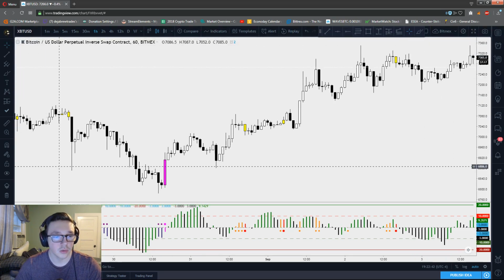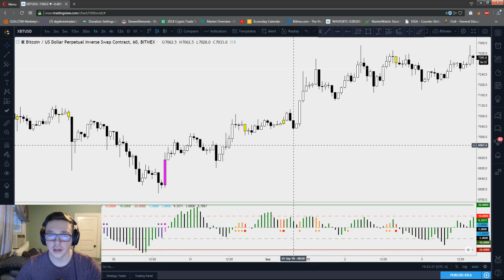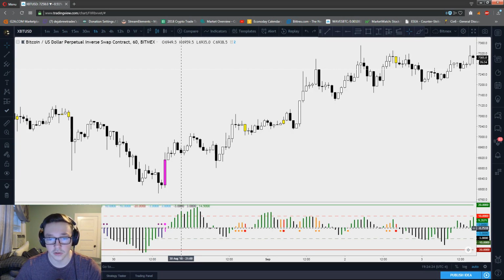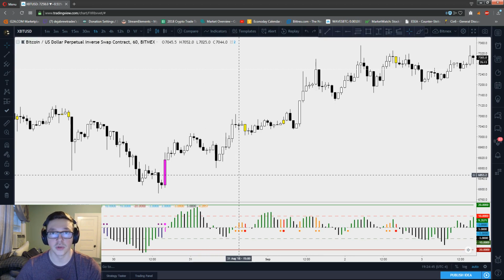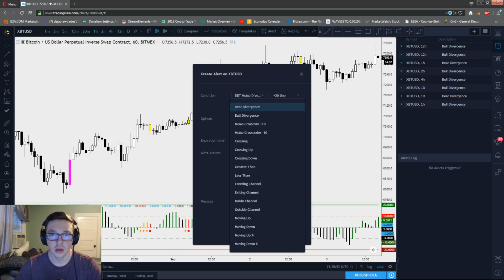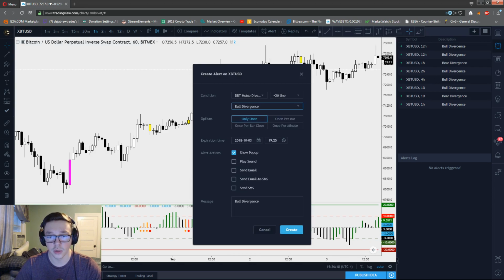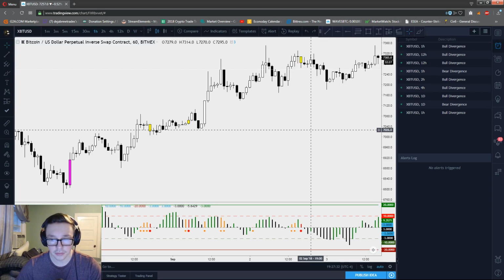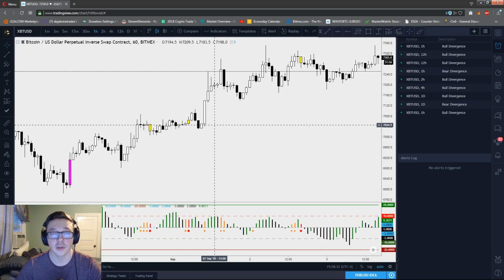DBT Divergence Finder. New TradingView Indicator, with Alerts!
This is a new indicator using the same data as my DBT MoMo indicator, but with additional coding to help find divergence and alert us to these divergences. This indicator uses the fast line of the DBT MoMo and turns it into a histogram, from there it alerts the user to when the MoMo is diverging from price action.

Bull Divergence = Price making lower lows, MoMo making higher lows

Bear Divergence = Price Making higher highs, MoMo making lower highs

When using this indicator it is very important to validate the signals with basic technical analysis. Some of the signals are false signals and are very hard to weed out of the code because mathematically and logically they are in fact proper divergence signals, but if basic TA is applied the user can tell the divergence is not proper. Always confirm that the divergences are proper by checking for the above criteria.

Using alerts with this indicator is very simple and is a great way to stay on top of many different time frames during your trading. Please take advantage of these alerts.

I stream on Twitch Sundays and Thursdays, come check out my educational trading channel. RISK DISCLOSURE